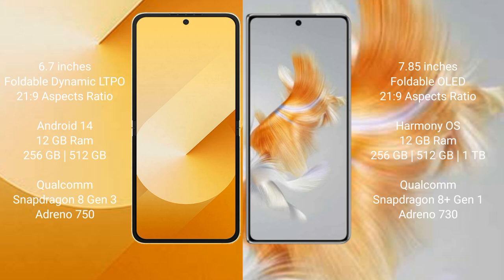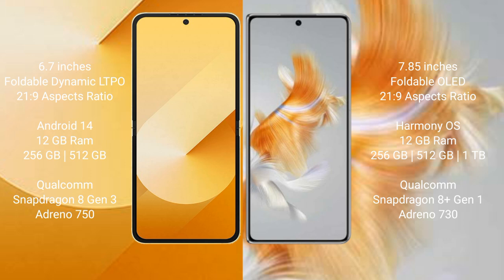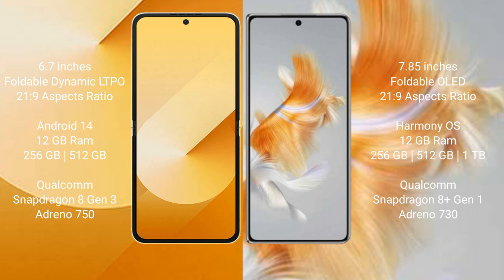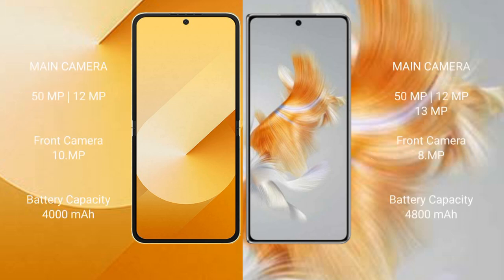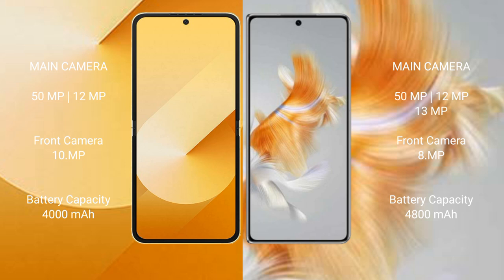Samsung Galaxy Z Flip 6 vs Huawei Mate X3 Review